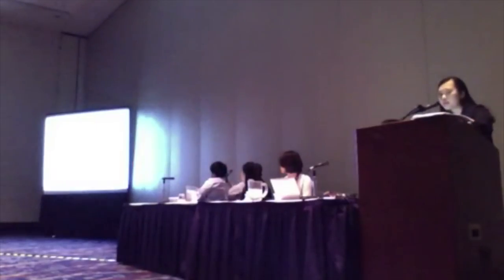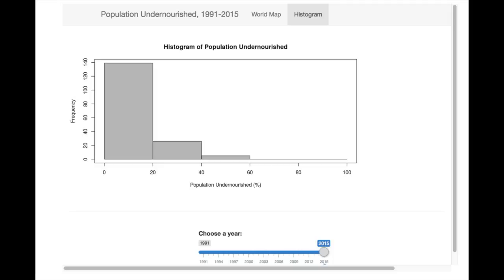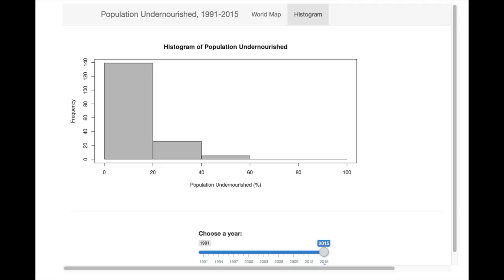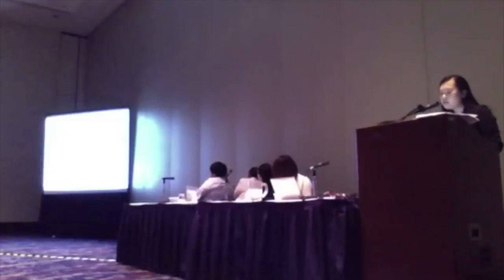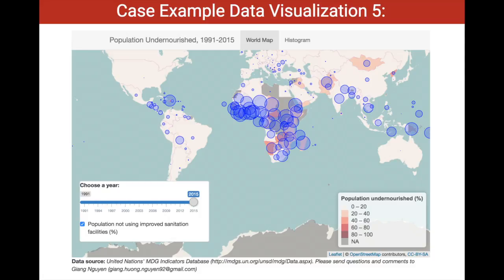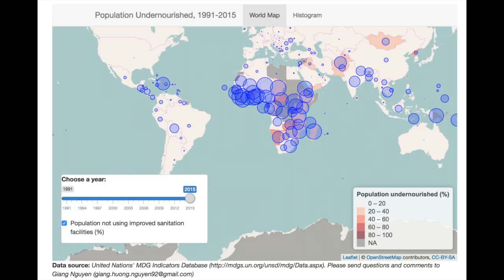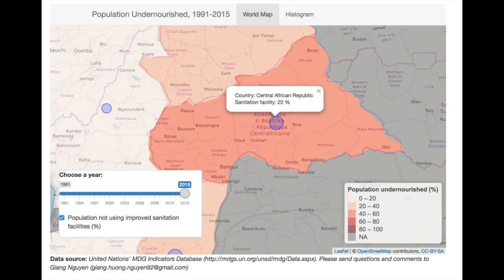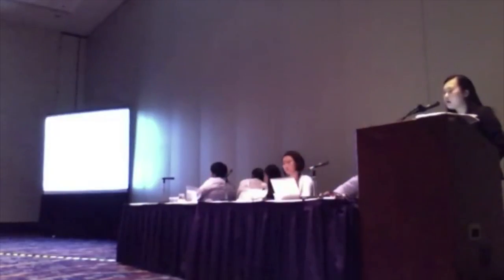Interactive DVs of Public Health Issues (Giang)